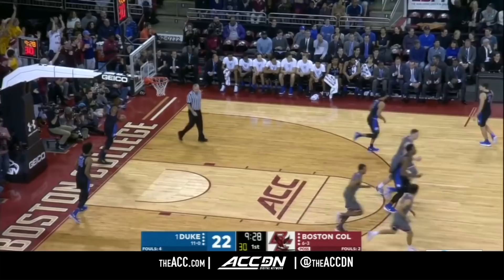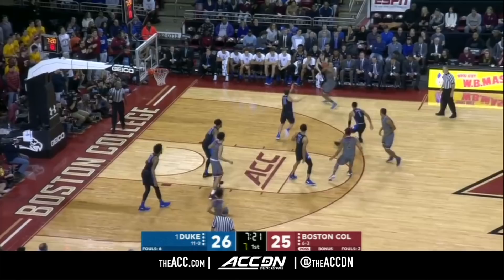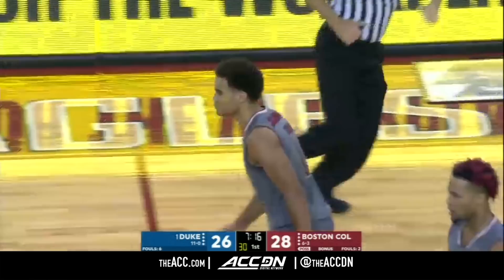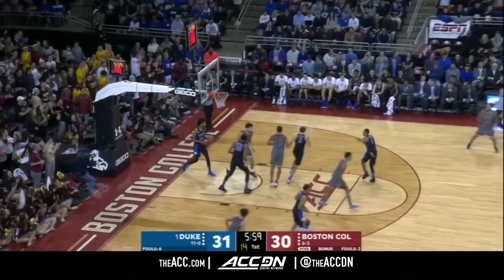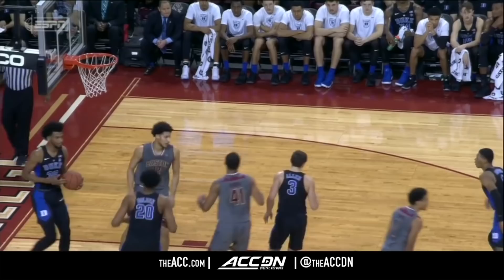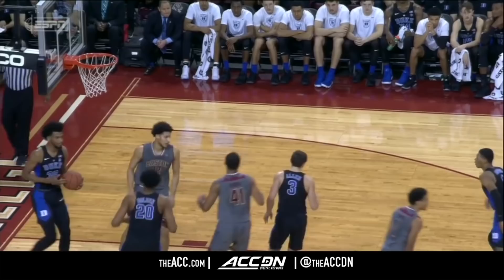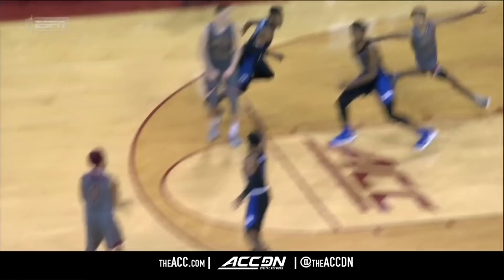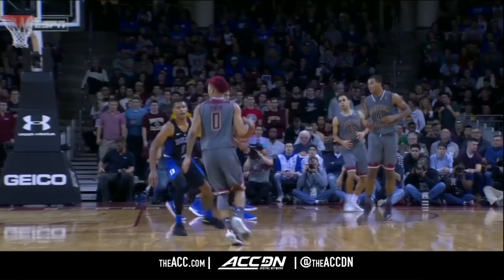Jerome Robinson On Fire For BC In Upset Of No.1 Duke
Boston College Guard Jerome Robinson was unconscious in the Eagles upset of No.1 Duke. Every one of his 24 points was huge, his 5 three-point field goals were a part of BC's season high 15 makes from beyond the arc. Check out his his big day right here!